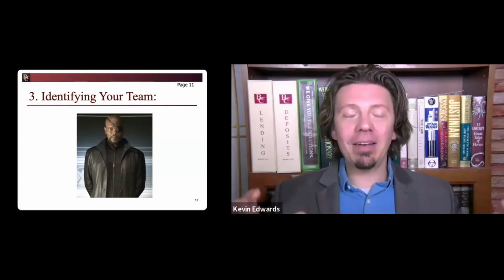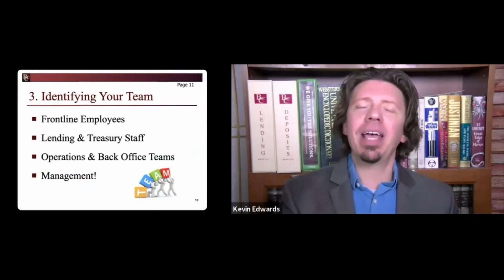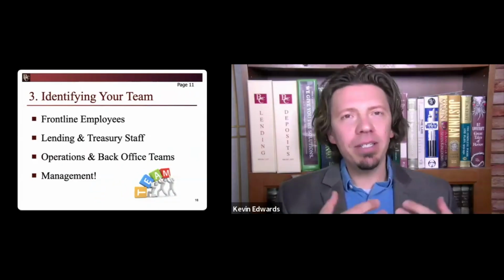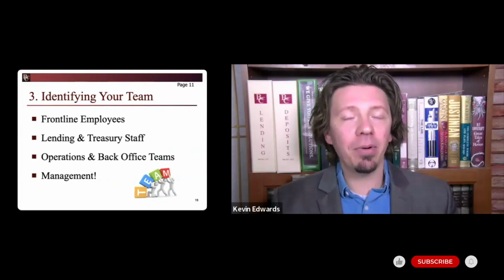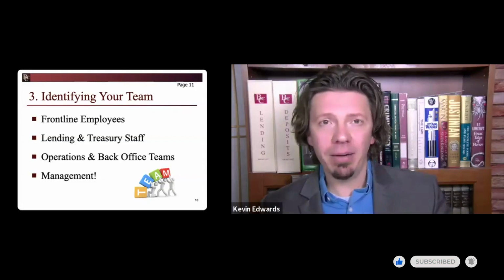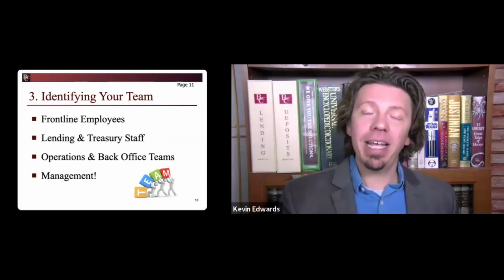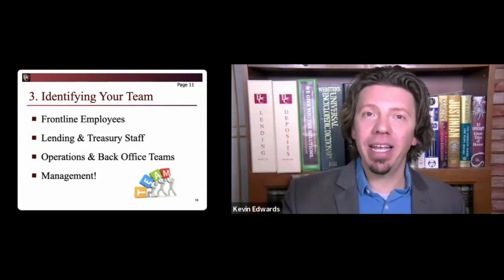AML/CFT: Customer Due Diligence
Kevin discusses the requirements for a formalized customer due diligence (CDD) program, including the need to:

1. Develop a customer risk profile and monitor for changes over time.
2. Analyze customer information and look for triggers that may change the customer's risk profile.
3. Delegate certain CDD duties to non-BSA personnel like loan officers and frontline employees, while maintaining overall responsibility.
4. Incorporate existing processes and information gathering efforts (e.g., from loan officers, tellers, identity theft red flags) into the CDD program.
5. Ensure that all individuals involved in the CDD program are properly trained on what to look for and how to handle changes in customer risk profiles.

Clip taken from BCC AML/CFT Meeting.